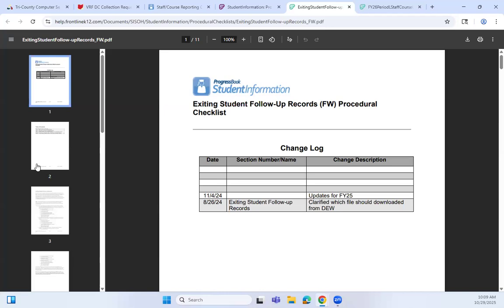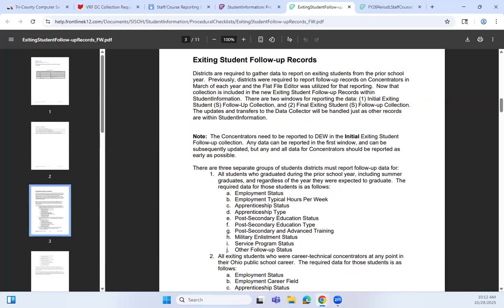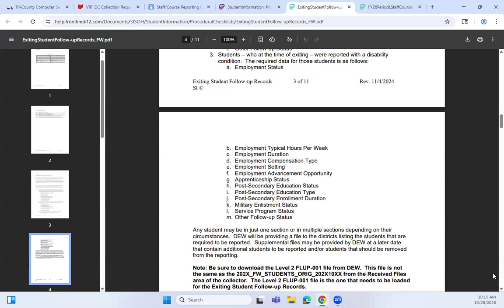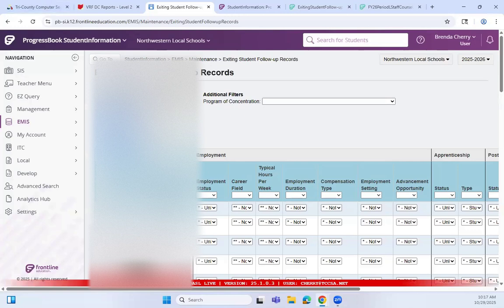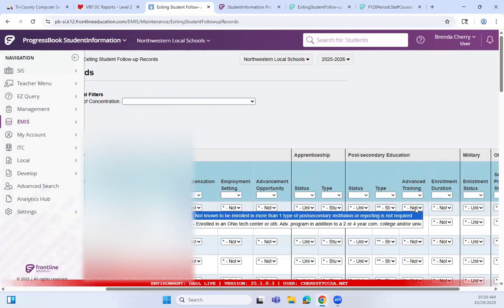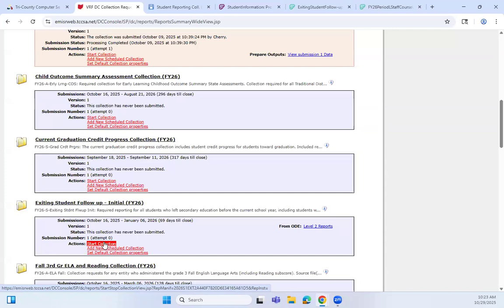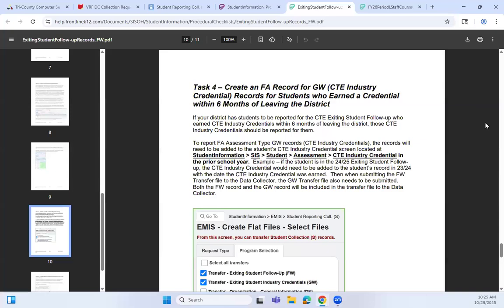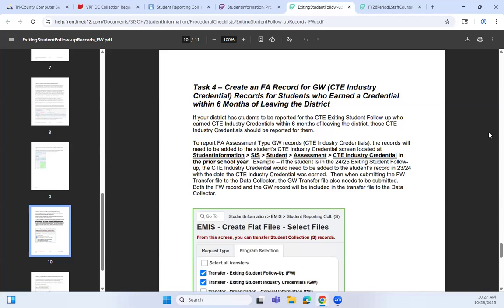Exiting Student Follow-up Records (FW)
(Recorded 10/29/25) This is an overview of the exiting Student Follow-Up Reporting Period. The following document accompanies this training: Exiting Student Follow-Up Records (FW) Procedural Checklist.
CHAPTERS
0:00 Introduction
5:43 Task 1 Obtain Import File from Data Collector  & Task 2 Import the .csv File into StudentInformation
10:14  Task 3 Exiting Student Follow-up Maintenance
10:50 Task 5 – Transfer Exiting Student Follow-up Records to the Data Collector
15:35 Task 4 Create an FA Record for GW (CTE Industry Credential) Records in the FFE for Students who Earned a Credential within 6 Months of Leaving the District